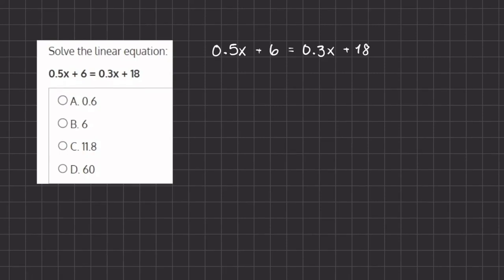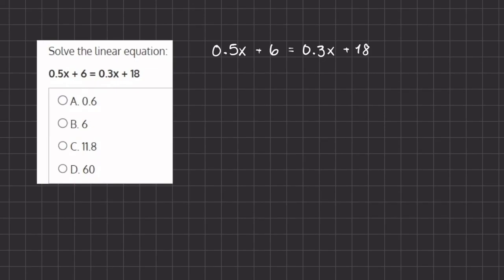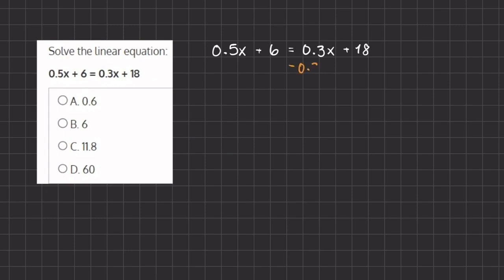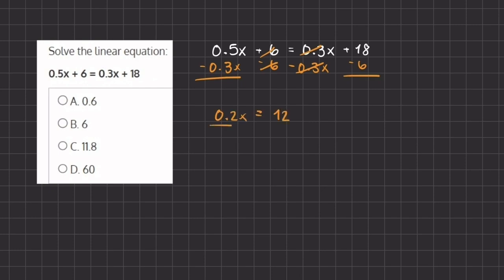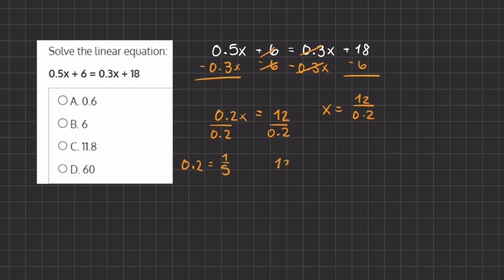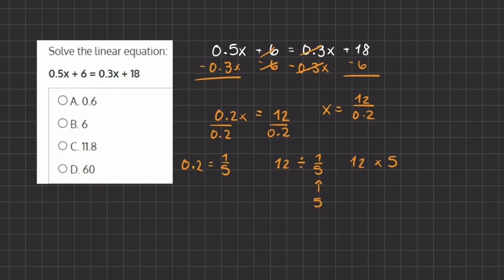Algebra Simulation 6 Video Solution 14 V2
Video Solutions to the sixth Algebra and Functions simulation of the IBEW Aptitude Test by iPrep